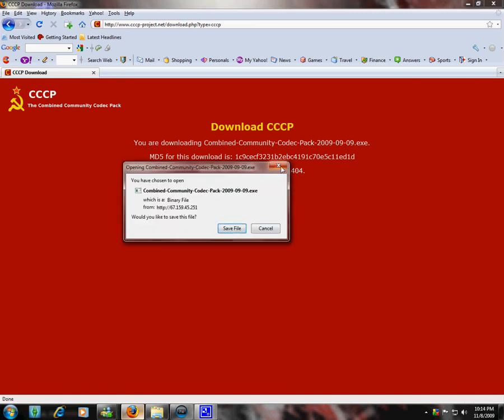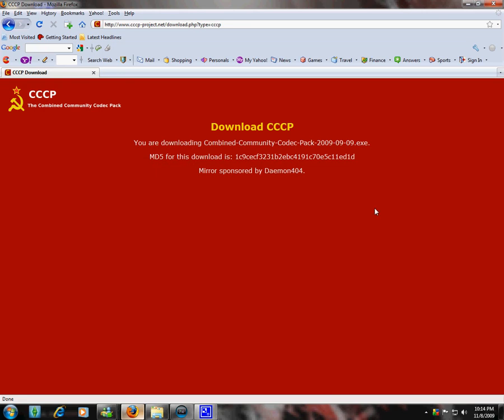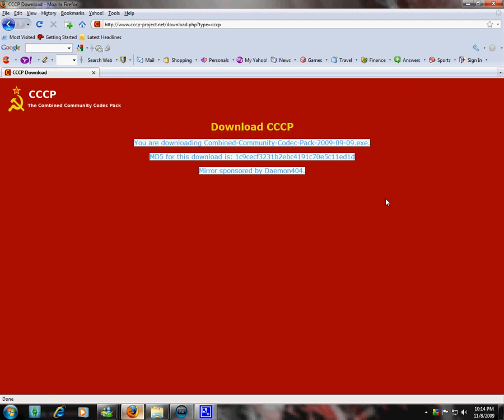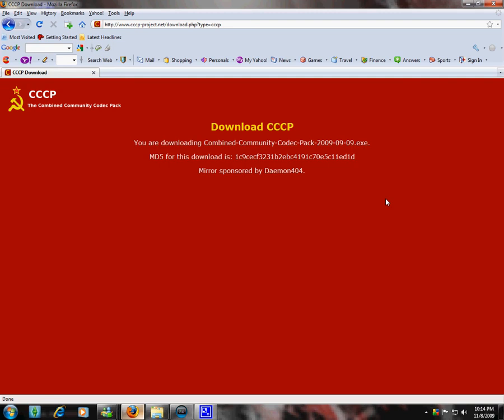AVI files not working on vegas?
so I had this little problem when I was first using vegas, and it was that I couldn't add AVI files and I had to convert every video I wanted to use
so here's the solution cuz I've heard that some other people had this little problem too, hope this helped :)
PLEASE SHARE! :D

(and yeah I might also start doing tutorials from now on for better AMV making ;)